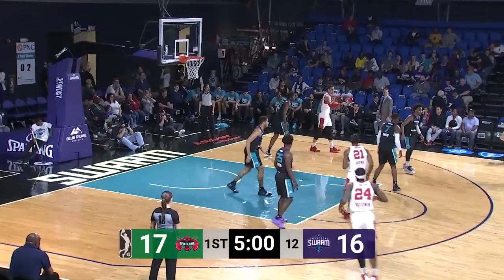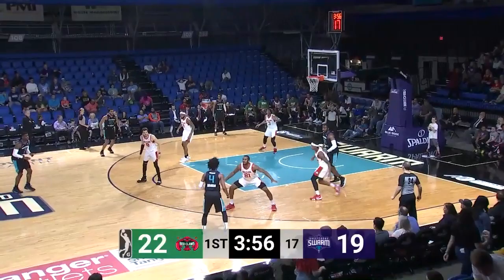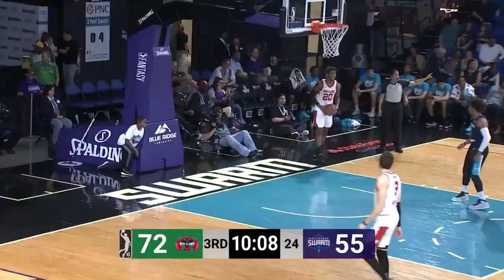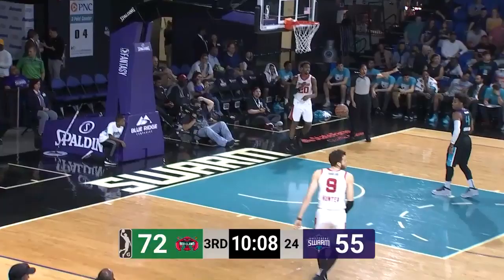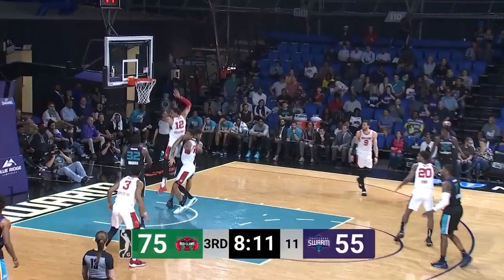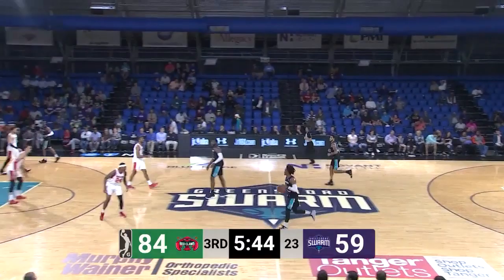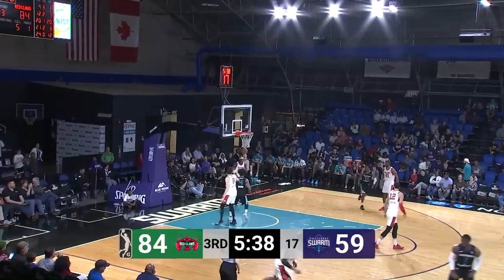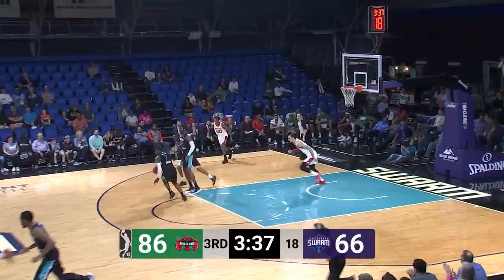Chinanu Onuaku (16 points) Highlights vs. Maine Red Claws